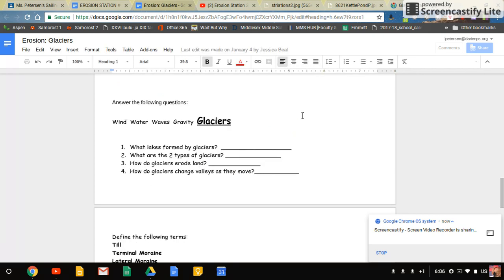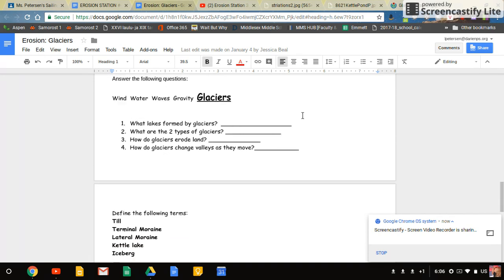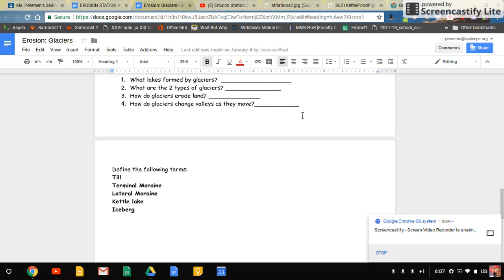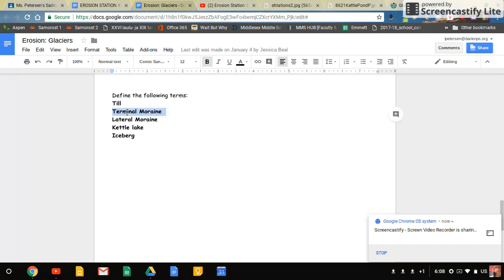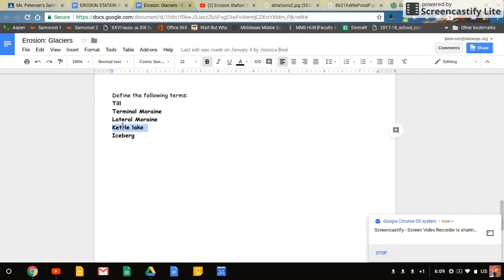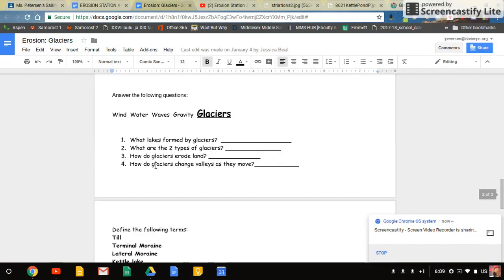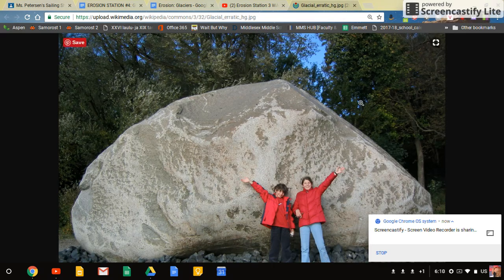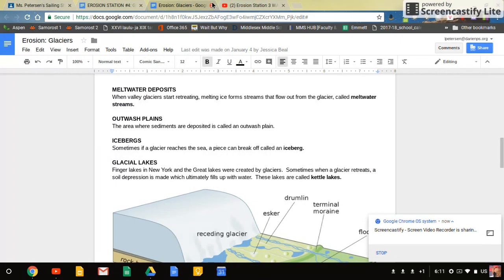Erosion Station 4 GLACIERS Part 1